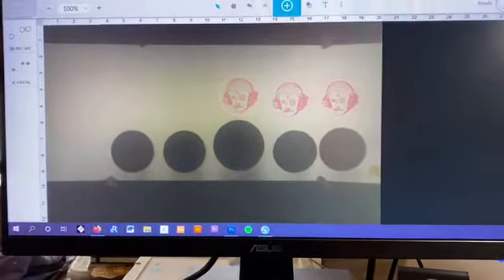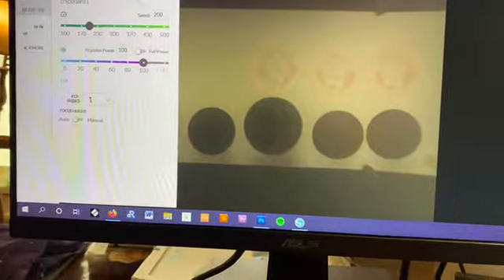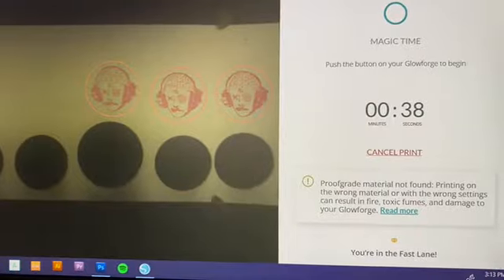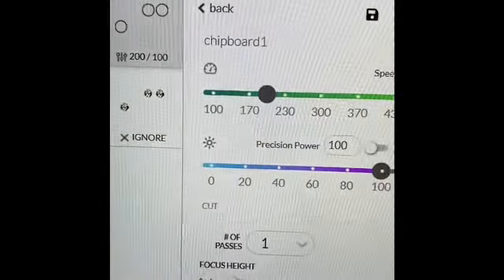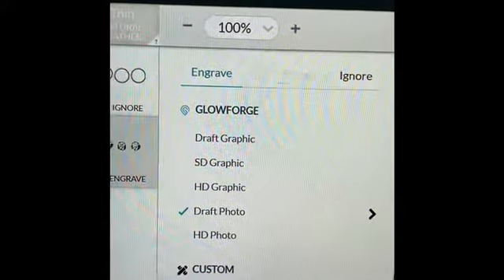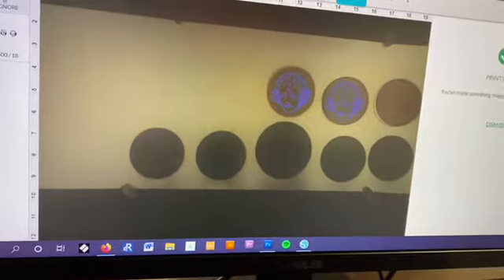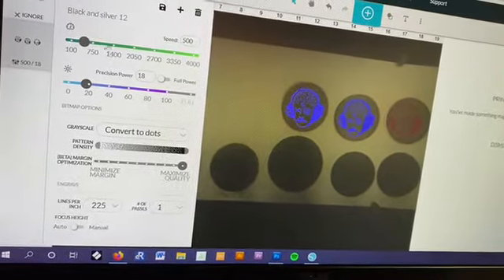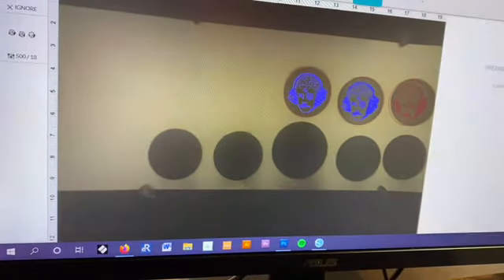Laser Engraving leatherette patches on the Glowforge and referral code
Laser Engraving leatherette patches on the Glowforge Pro for the artist Voxx Romana

Speed:500
Power:18

My referral code to save $500 off your own glowforge!